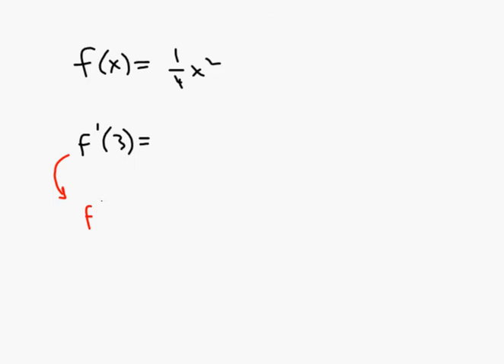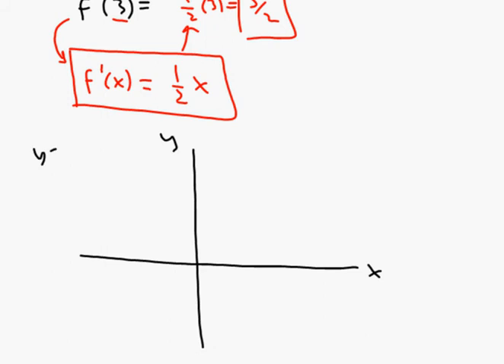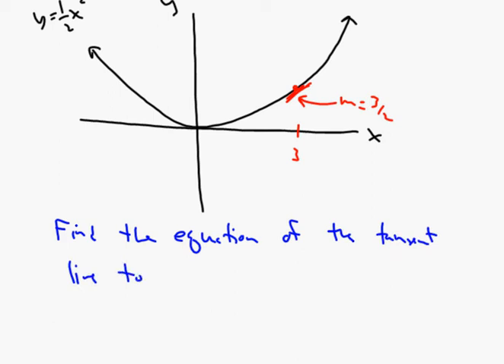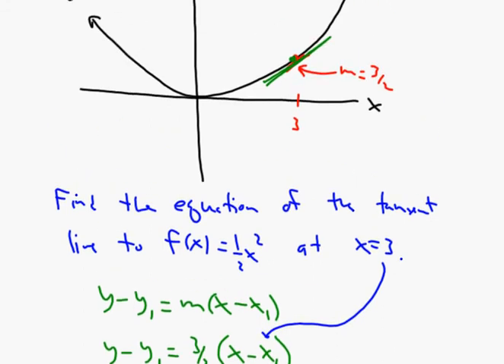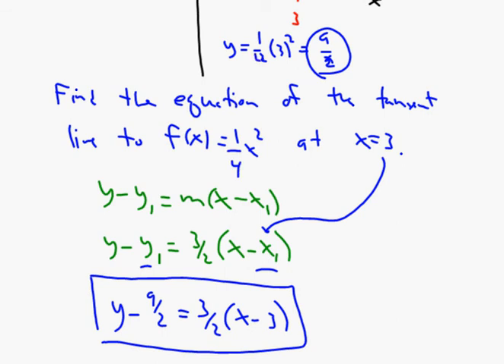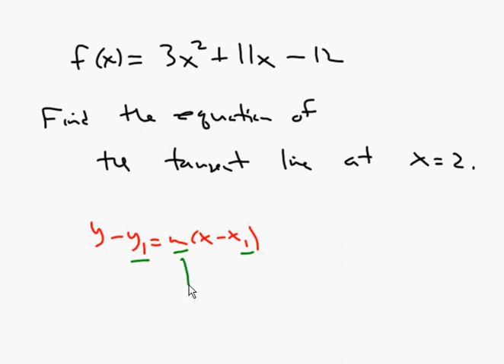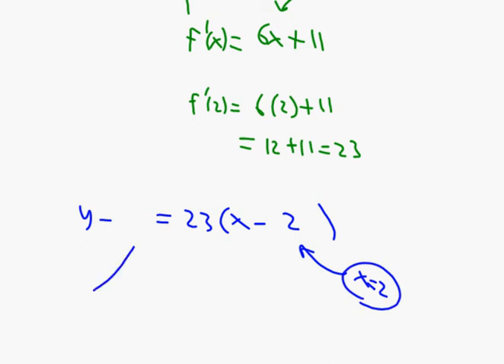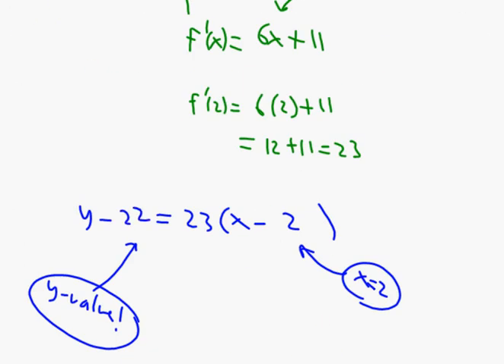3 25 2014 Intro to Equations of Tangent lines